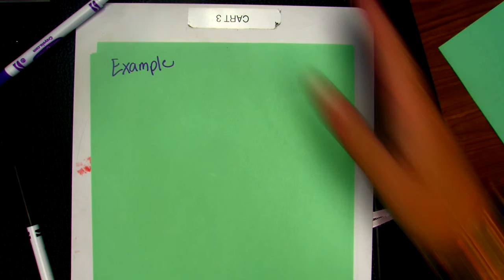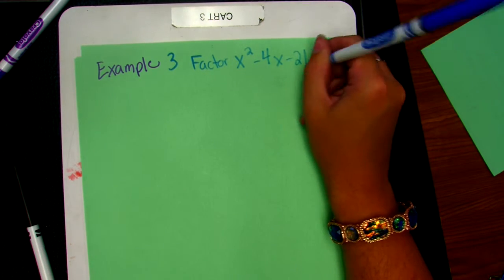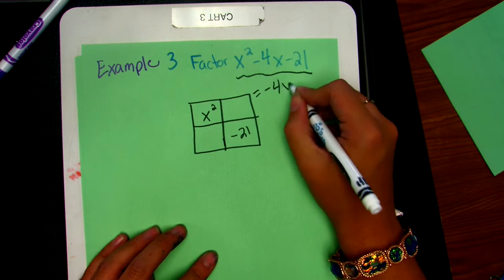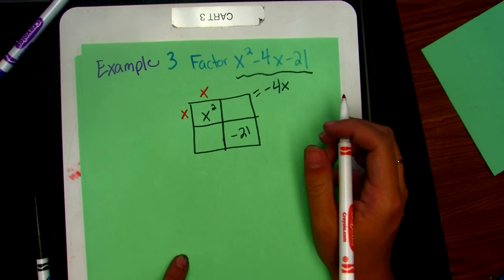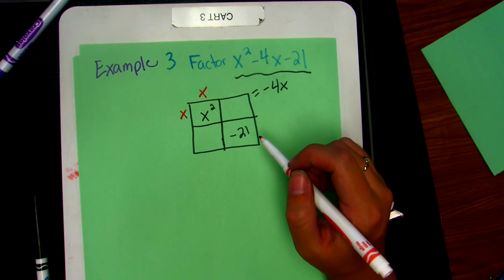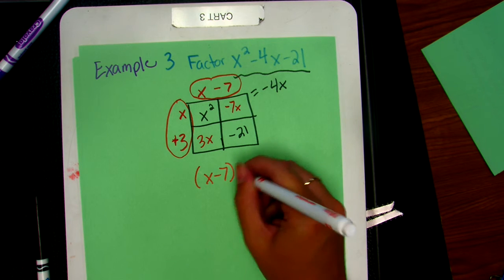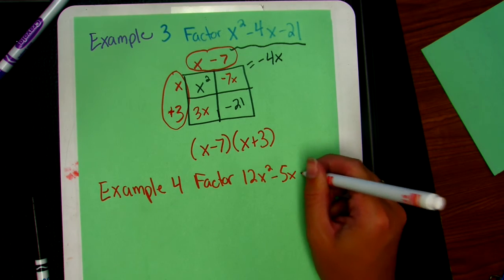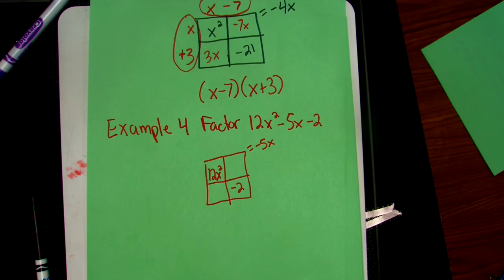Factoring Trinomials PART 2 OF 3 (Alg2 1-6)